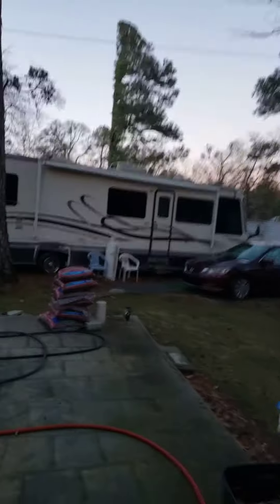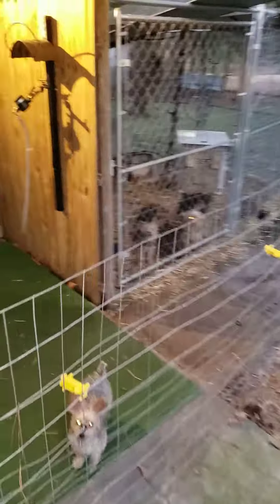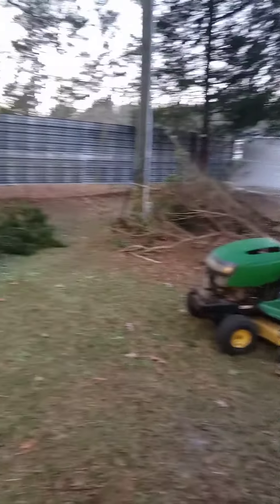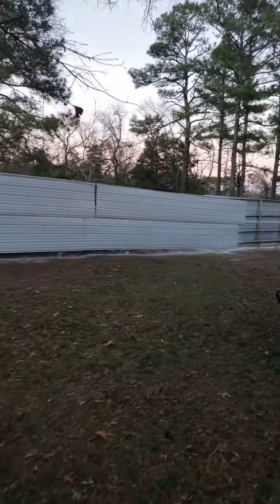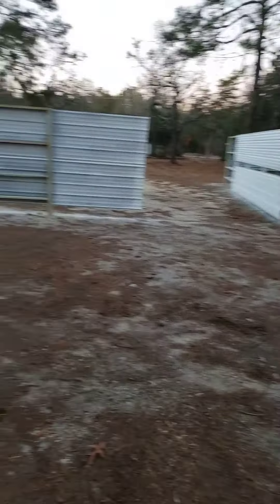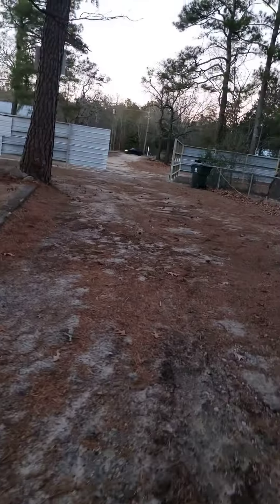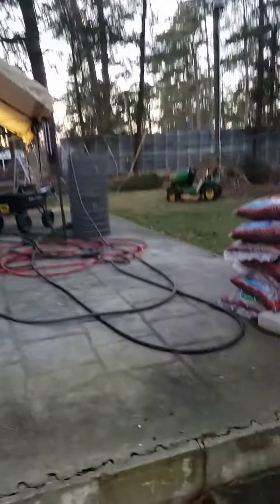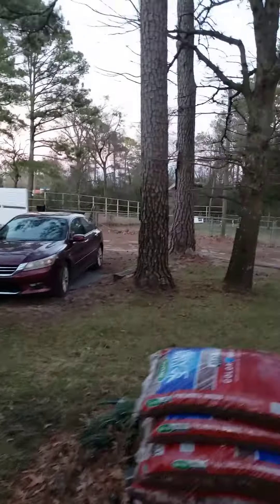fence project 10 a little more metal